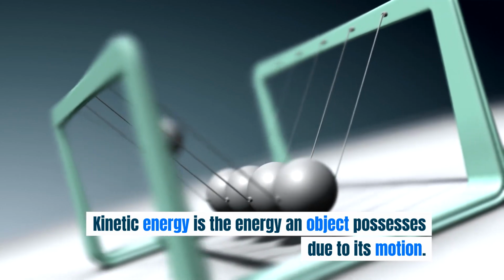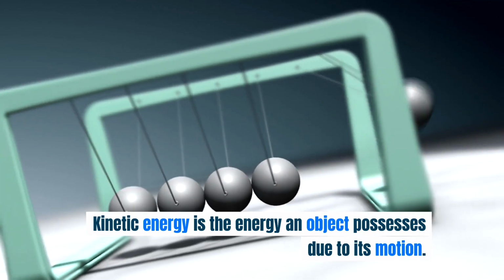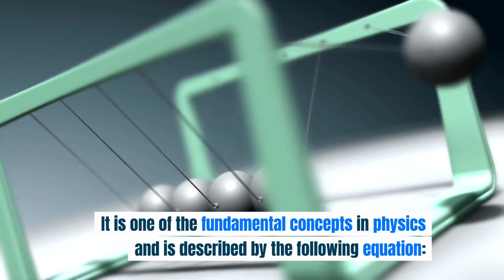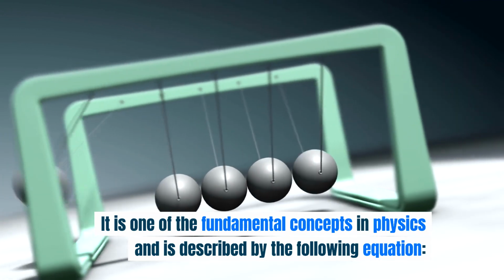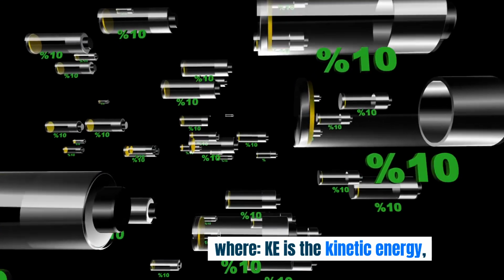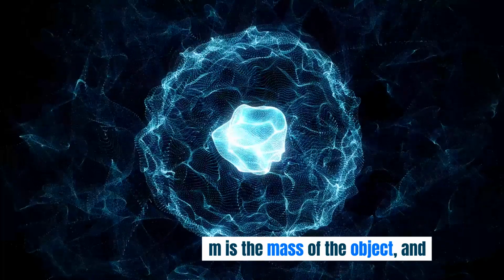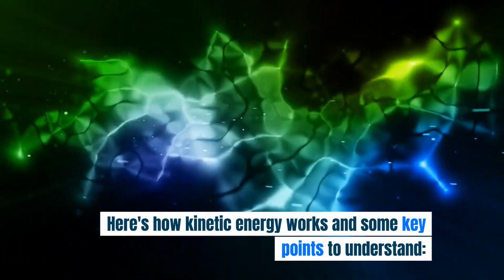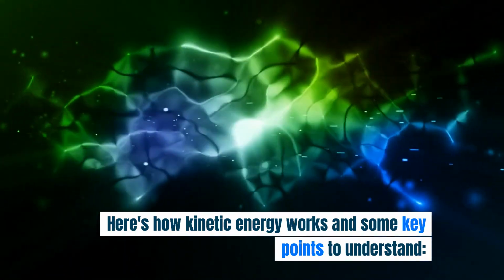How Does KINETIC ENERGY Work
Kinetic energy is the energy an object possesses due to its motion. It is one of the fundamental concepts in physics and is described by the following equation:

KE=12mv2KE=21​mv2

where:

    KEKE is the kinetic energy,
    mm is the mass of the object, and
    vv is its velocity.

Here's how kinetic energy works and some key points to understand:

    Dependence on Velocity and Mass:
        The kinetic energy of an object is directly proportional to the square of its velocity. This means that doubling the velocity will result in four times the kinetic energy (KE∝v2KE∝v2).
        The kinetic energy is also directly proportional to the mass of the object. Doubling the mass will double the kinetic energy (KE∝mKE∝m).

    Scalar Quantity:
        Kinetic energy is a scalar quantity, meaning it has magnitude but no direction. Unlike velocity or acceleration, it doesn't have a specific direction associated with it.

    Connection to Work:
        The concept of kinetic energy is closely related to the concept of work. When work is done on an object, it can change its kinetic energy. The work-energy theorem states that the work done on an object is equal to the change in its kinetic energy.

    Energy Transfer:
        Kinetic energy can be transferred between objects. For example, in a collision between two objects, kinetic energy can be transferred from one object to another.

    Conservation of Energy:
        In the absence of external forces like friction or air resistance, the total mechanical energy of a system (kinetic energy plus potential energy) is conserved. This is known as the conservation of mechanical energy.

    Maximum Kinetic Energy:
        The maximum kinetic energy an object can have is when all its initial potential energy (due to height, for example) is completely converted into kinetic energy. This occurs at the lowest point in its motion.

    Units:
        The SI unit of kinetic energy is the joule (J). In the formula KE=12mv2KE=21​mv2, the mass is typically measured in kilograms (kg), and velocity is measured in meters per second (m/s).

In summary, kinetic energy is the energy associated with the motion of an object. It depends on both the mass and the square of the velocity of the object. Understanding kinetic energy is crucial for analyzing the dynamics of moving objects and is a fundamental concept in classical mechanics.